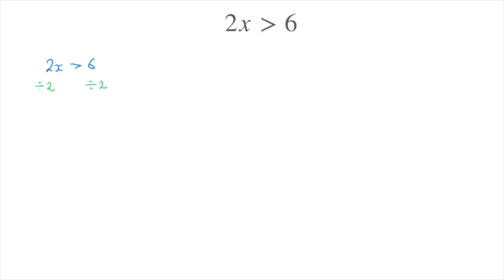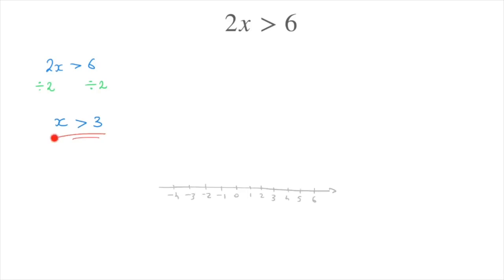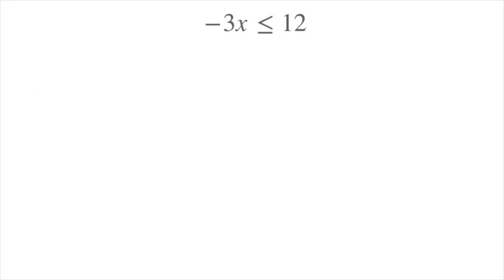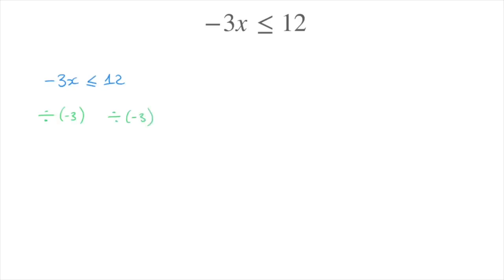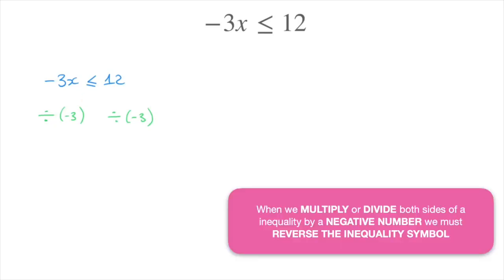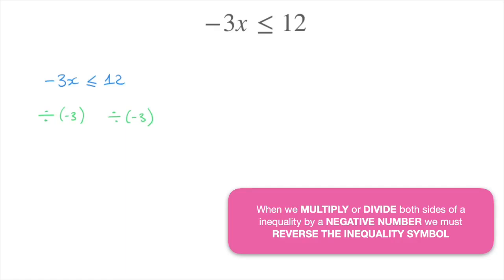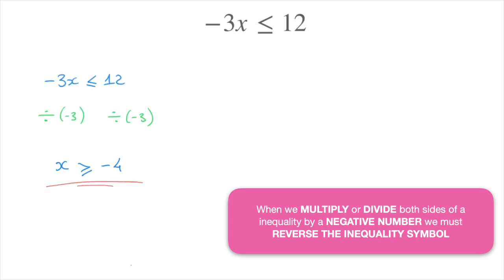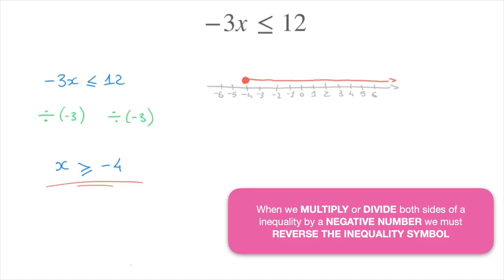Linear Inequalities - x is being multiplied - when we have to reverse the inequality symbol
We learn how to solve linear inequalities in which the unknown x is being multiplied by a number. We learn the rule: when we multiply, or divide, both sides of an inequality by a negative number we must reverse the inequality symbol. We also learn how to illustrate the solution with a number line and learn whether to fill in the dot, above the number on the number line, or leave it empty.